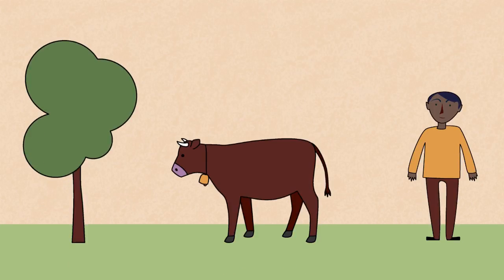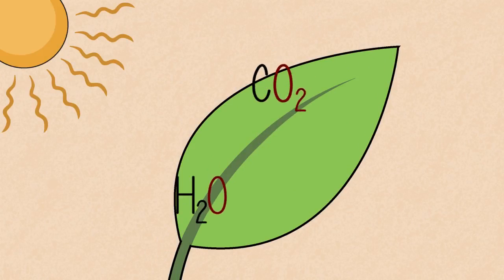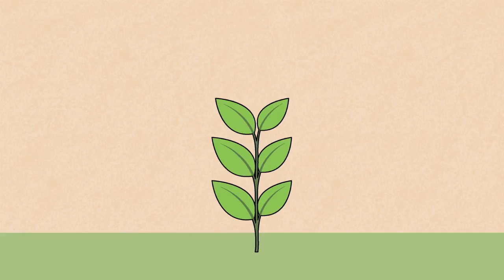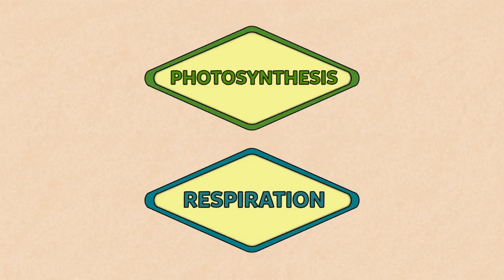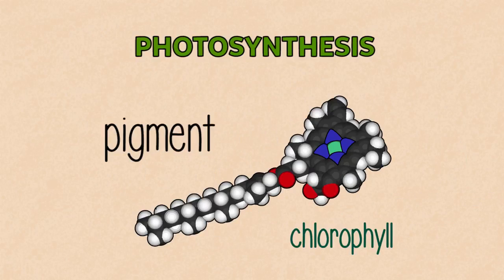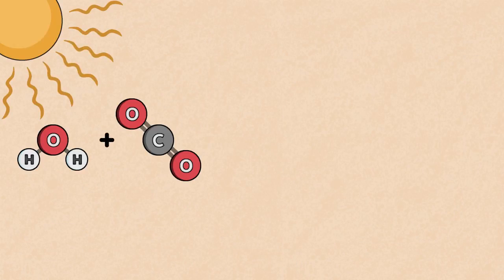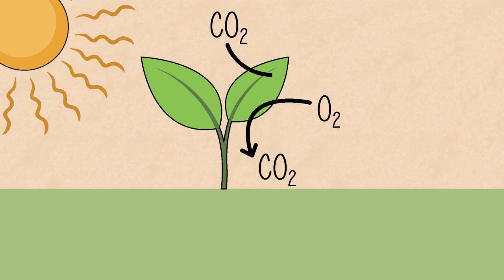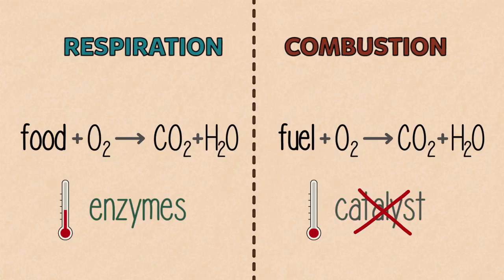Photosynthesis & Respiration Reactions Chemistry FuseSchool 720p